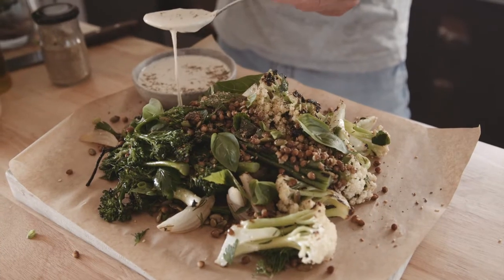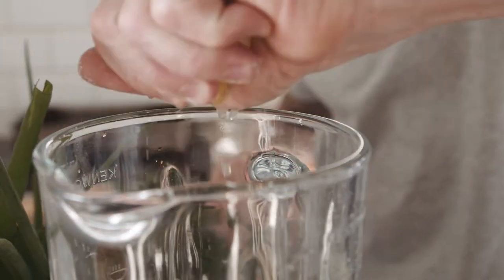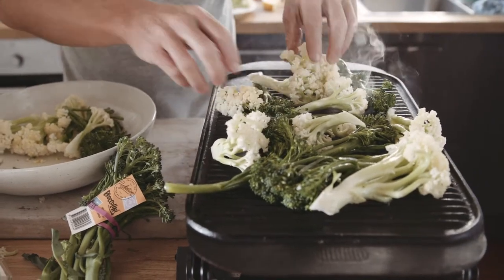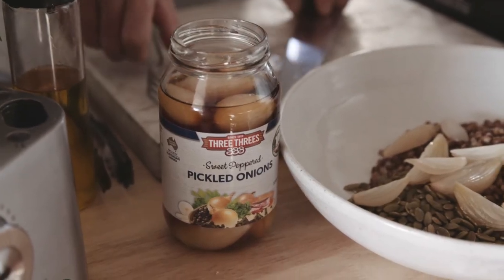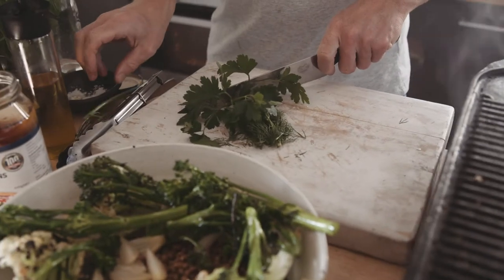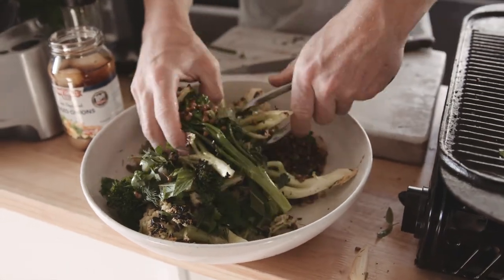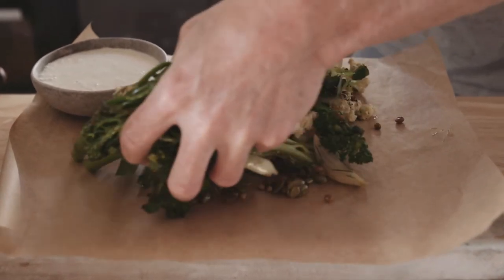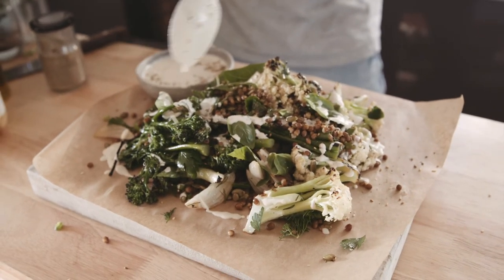Tom Walton's Charred Broccolini & Fioretto Salad - Ozharvest hereforhope - Perfection Fresh Aus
Tom Walton shares his Charred Broccolini® & Fioretto® Salad with Tahini Dressing recipe.

Ozharvest is Australia's leading food rescue organisation delivering excess good food directly to charities to support people in need across the country